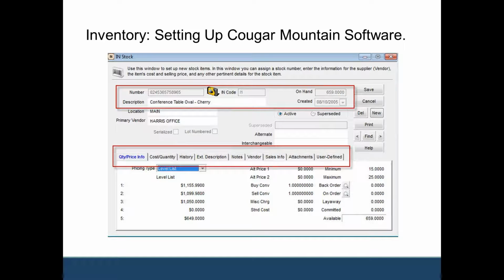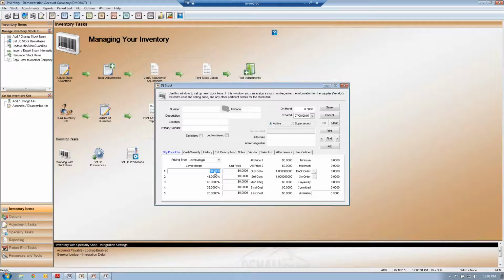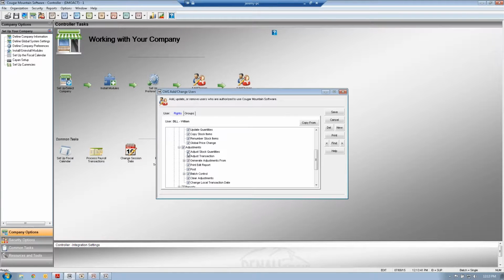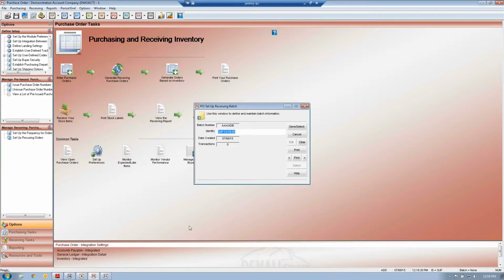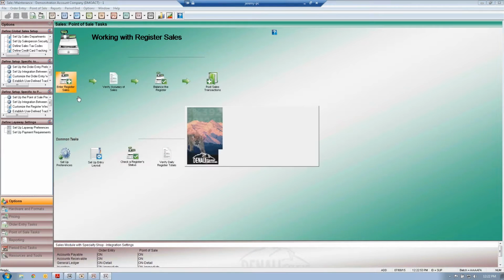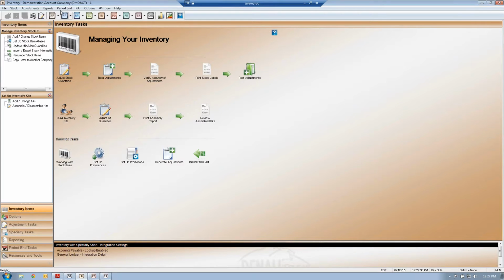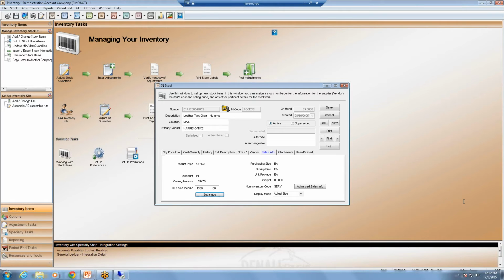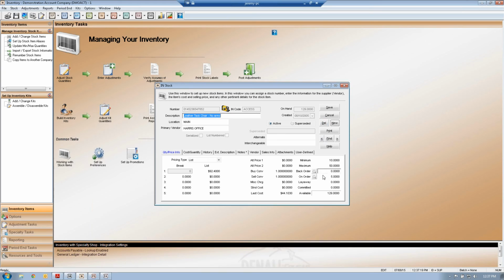Inventory Maintenance in Denali (No Excel Required)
July 9, 2015 Webinar - From Receiving to Selling Series (Purchase Orders to Sales)